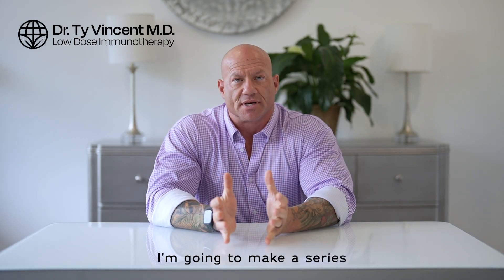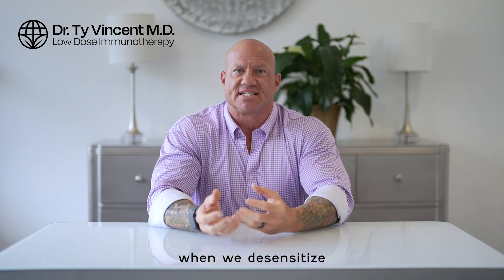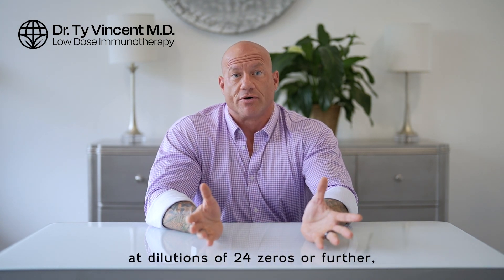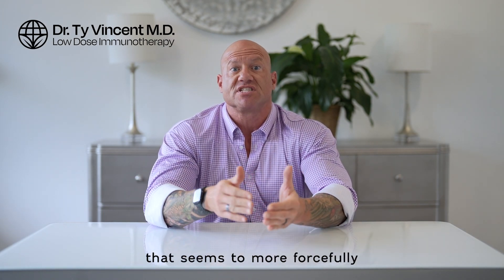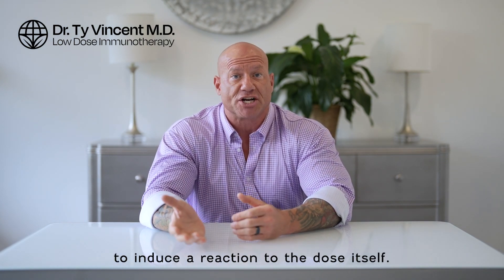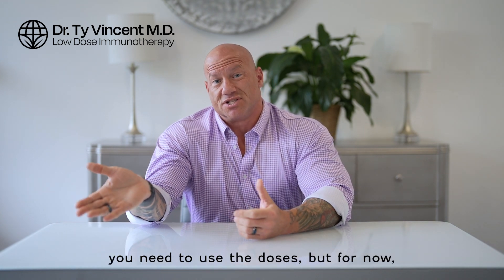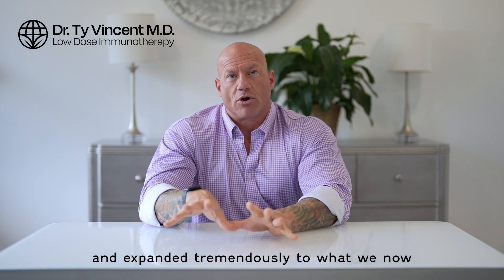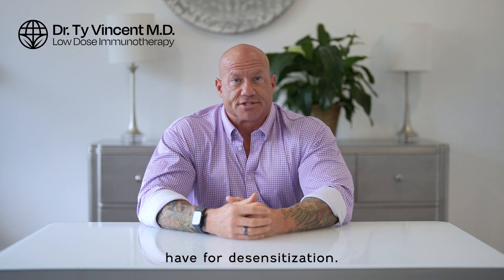What is LDI- Low Dose Immunotherapy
Dr. Ty Vincent is the creator of low dose immunotherapy.  Low Dose Immunotherapy (LDI) is an innovative approach to treating allergic disorders, chronic digestion, immune disorders, allergies, chronic illness, chronic inflammation and EMF & Chemical sensitivities. It involves small doses of allergens or internal microbial antigens to help the body retrain immune tolerance. Dr. Ty Vincent M.D. is a leading expert in LDI, providing personalized care to patients globally. All of our visits are done through telemedicine and doses are shipped worldwide. This gentle therapy can make a significant difference in your health and wellbeing.

For a more extensive list of what we treat please visit our